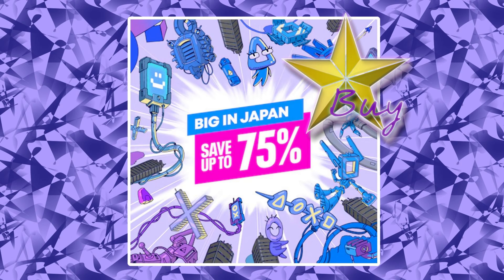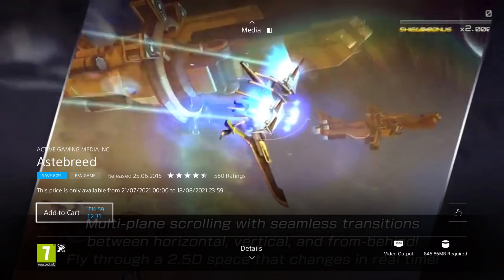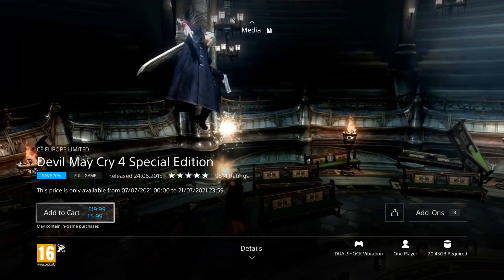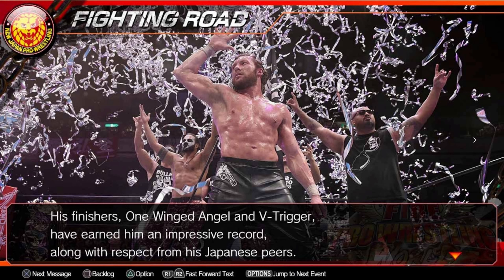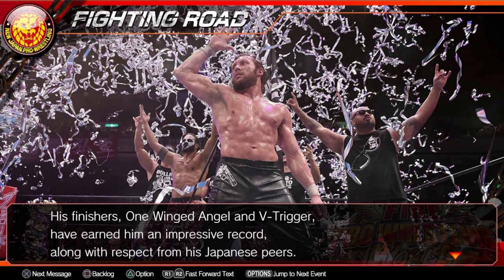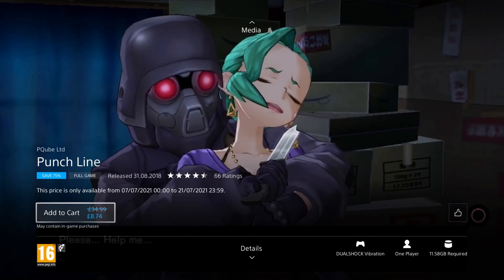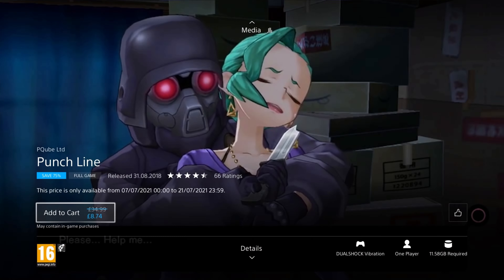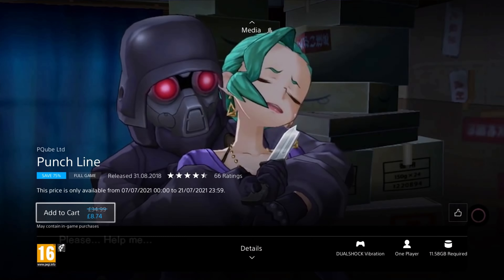Awesome Anime PlayStation Game Sale [Big In Japan PSN Sale]